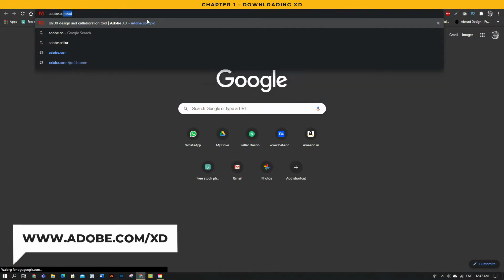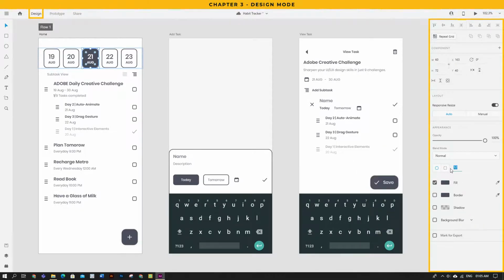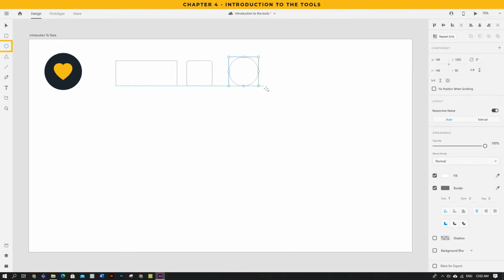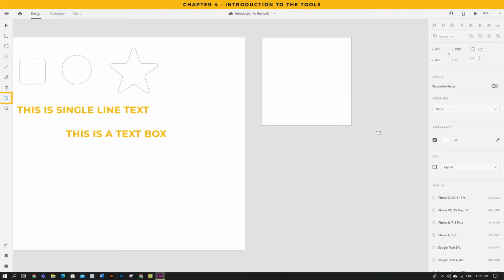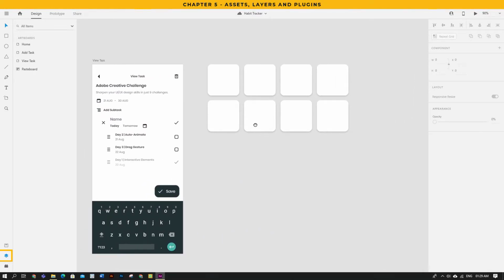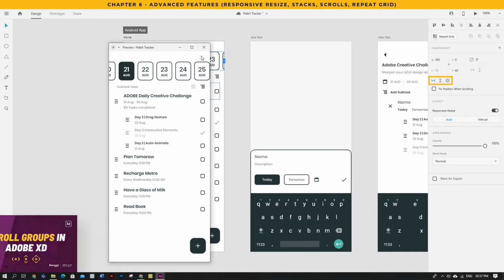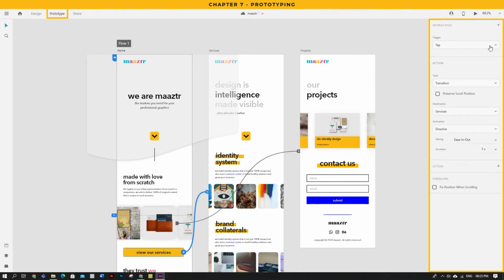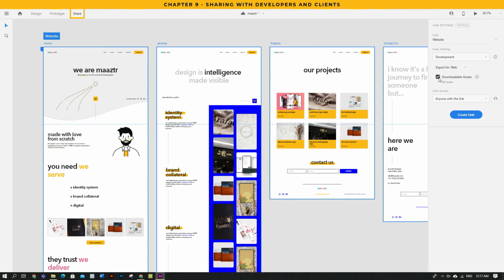Getting Started with Adobe XD : Must watch before you jump into UI design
ADOBE XD FROM BASICS TO PROTOTYPING AND SHARING IN JUST 8 MINUTES

Hello, friends! My name is Maaz and welcome to this Adobe XD Class with the latest updates and features. By the end of this video, you will learn complete adobe xd, designing, prototyping and sharing your design with developers in less than 10 minutes. This video is a complete package for Beginners or of any level to fully understand every bit of XD for web and mobile app design and prototyping.

Course Flow:

INTRO: (00:00)
DOWNLOADING XD: (0:35)
THE INTERFACE: (0:54)
DESIGN MODE: (1:18)
TOOLS: (2:18)
ASSETS/ LAYERS AND PLUGINS: (4:27)
ADVANCED FEATURES: (5:24)
PROTOTYPE TAB: (6:36)
LIVE PREVIEW ON ANDROID AND IOS: (7:33)
SHARING XD DOCUMENT TO DEVELOPERS: (8:11)
OUTRO: (8:35)

Important Shortcuts to learn:

Select tool   V
Rectangle tool  R
Ellipse tool   E
Line tool    L
Pen tool    P
Text tool   T
Artboard tool  A
Zoom tool   Z

Maaz Mujahid
The Maaztr Academy